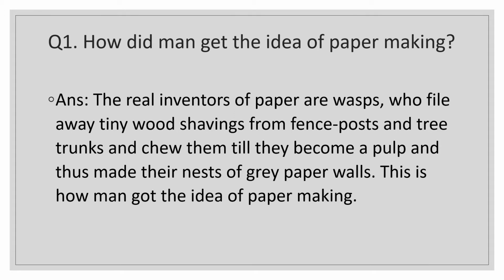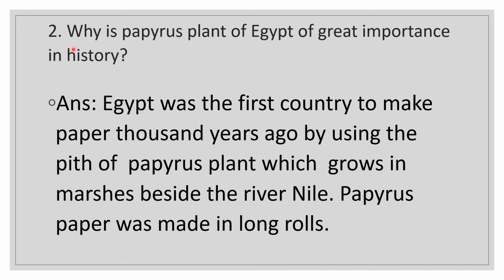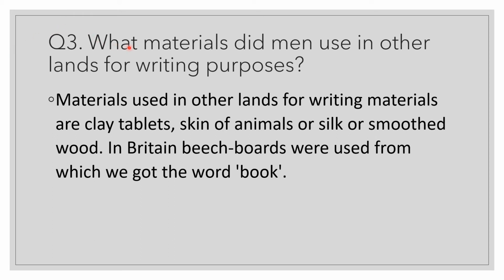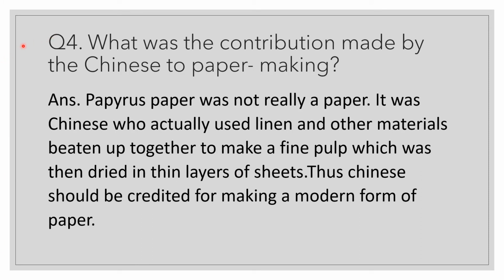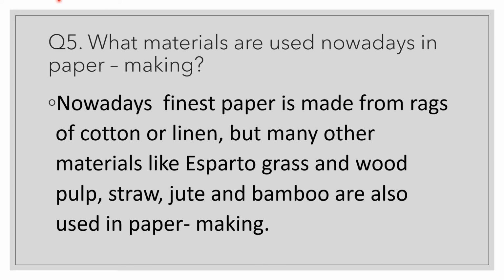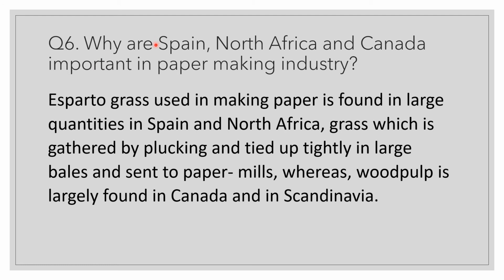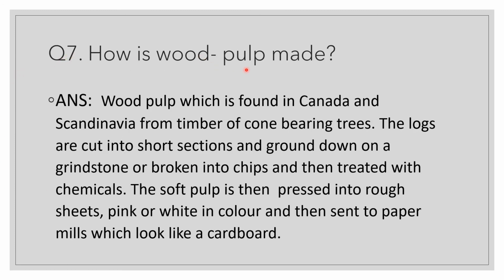ENG II NRR CH 12 STORY OF PAPER I Q&A